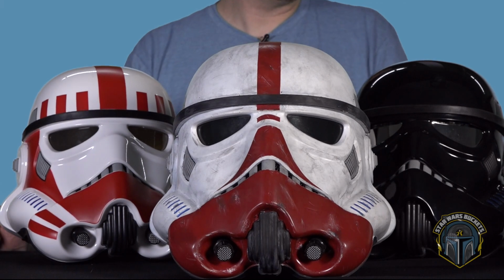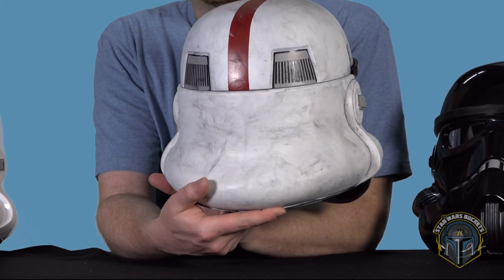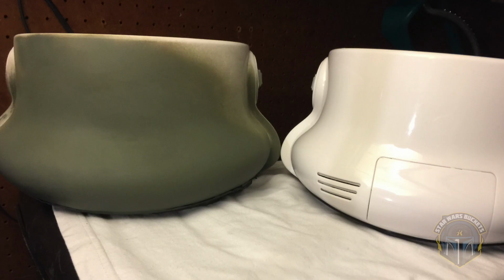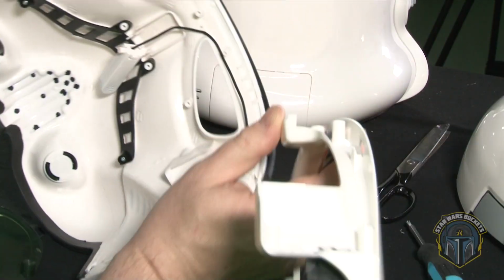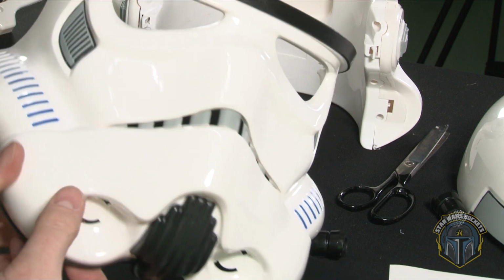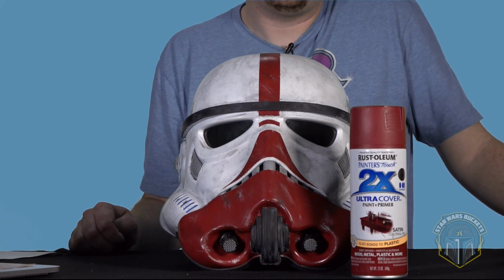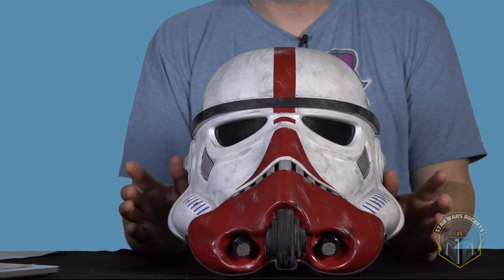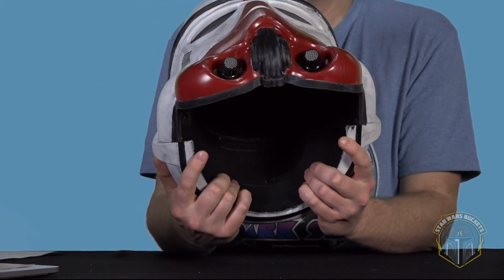Converting a Black Series stormtrooper helmet to an Incinerator trooper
Star Wars Buckets Episode 2

This videos show how to convert a Hasbro Black Series Stormtrooper helmet into an Incinerator trooper.